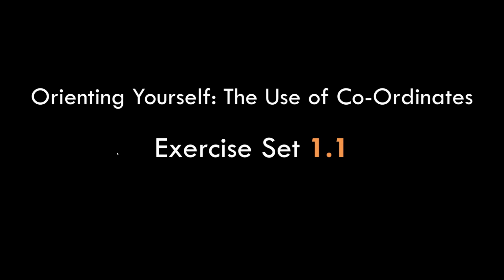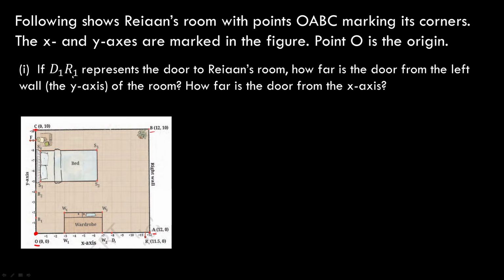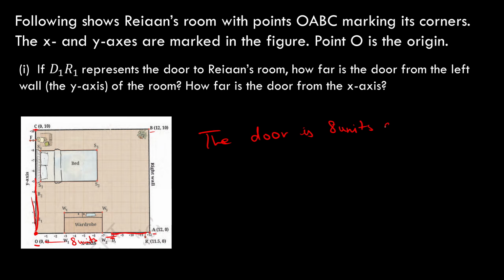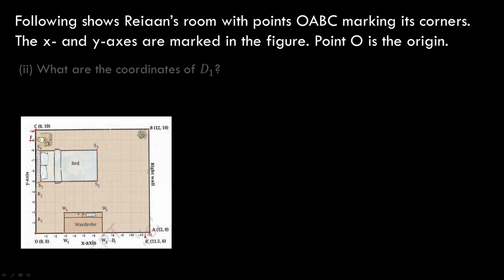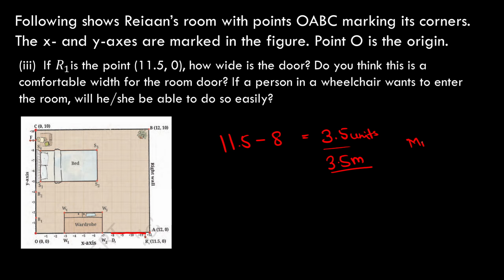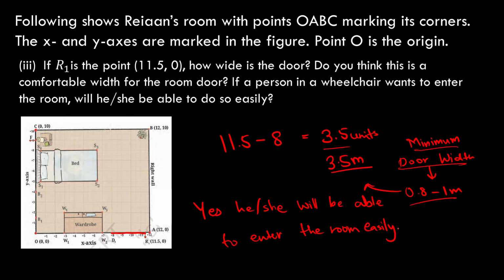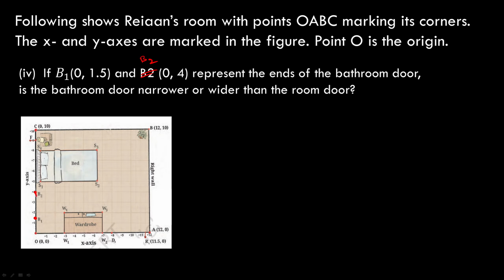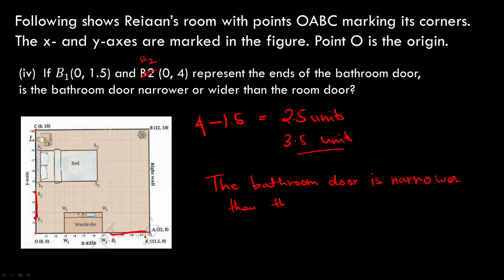Class 9 Coordinate Geometry, Exercise 1.1 Solved CBSE NCERT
Class 9 Coordinate Geometry, Exercise 1.1 solved fully in english.